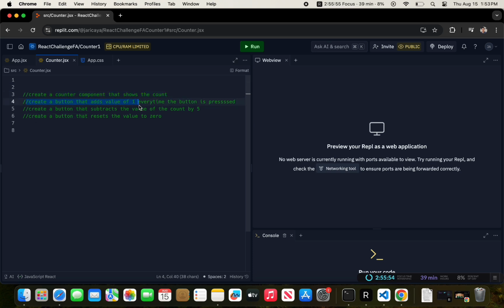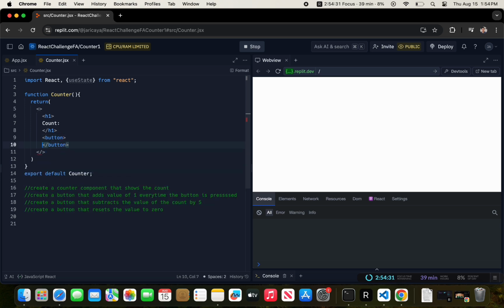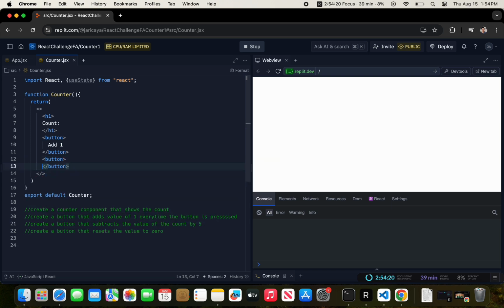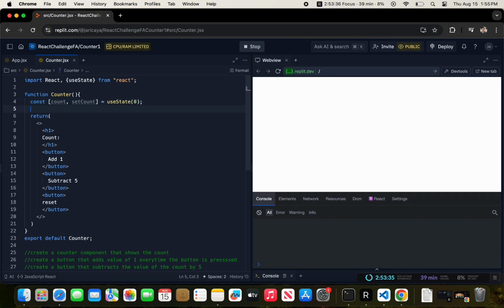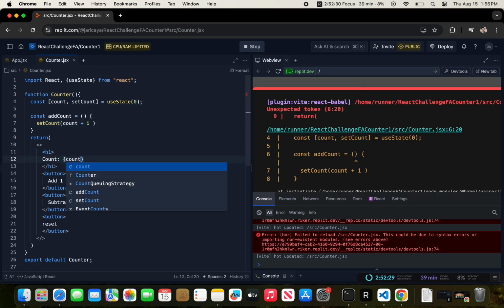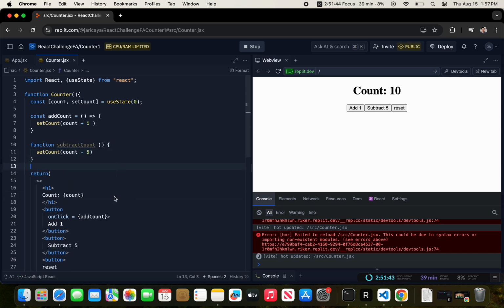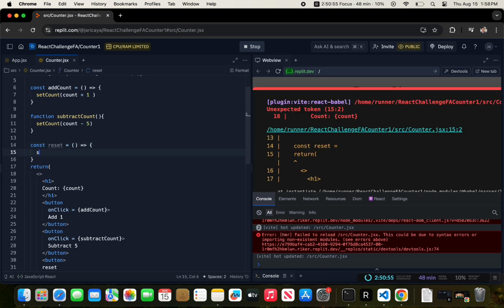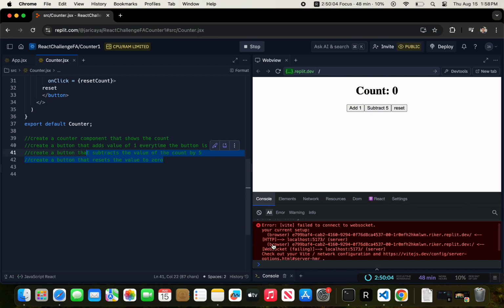React Counter Project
🎯 React Project Challenge: Building a Dynamic Counter App! | Step-by-Step Tutorial

Welcome to our latest coding challenge! In this video, we dive into building a dynamic counter app using React. Whether you're a beginner looking to enhance your React skills or a seasoned developer looking for a fun project, this tutorial has something for everyone!

In This Video:

Introduction: What we'll be building and why it's a great project for React practice.
Setup: How to set up your development environment and project structure.
Component Creation: Step-by-step guide on creating the Counter component.
State Management: Learn how to use React's useState hook to manage the counter state.